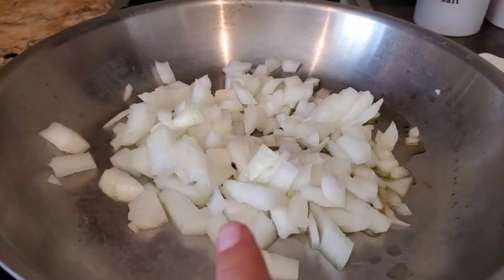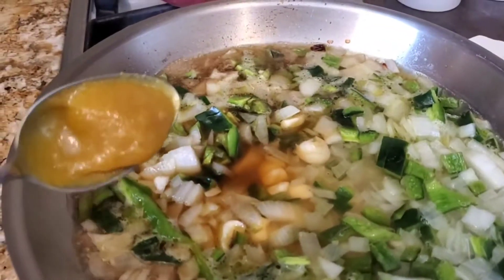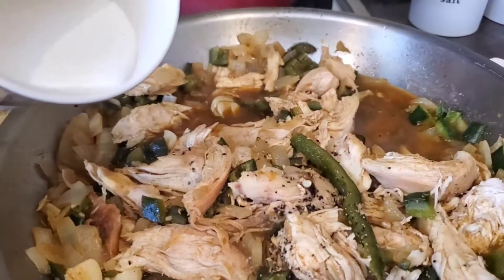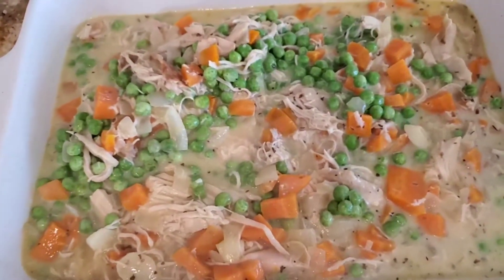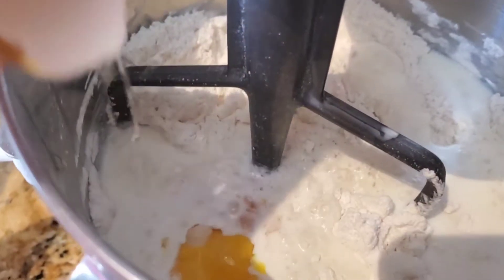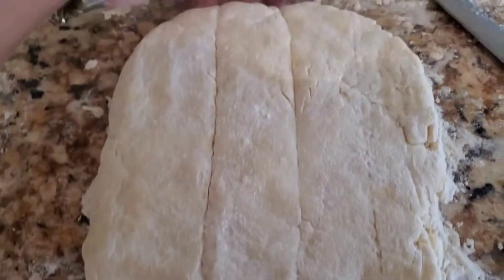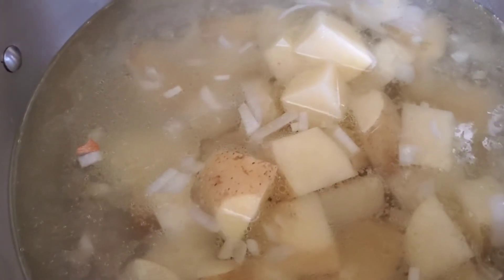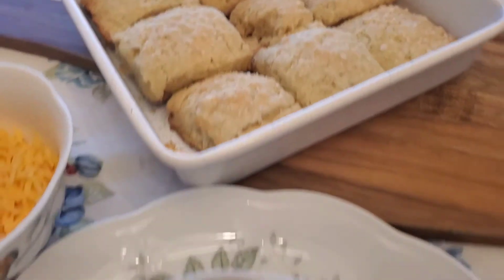💖 Easy Rotisserie Chicken Budget Meal Recipe Ideas💡| Mommy Is A Chef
Rotisserie Chicken Budget meal prep planning recipe ideas 💡 Chicken Poblano Tacos (Rajas con Chile Poblano) Easy Recipe | Easy Chicken Pot Pie 🥧 Recipe | Creamy Potato 🥔 Chicken and Spinach soup 🍲
Official recipes by
Chiken Taco 🌮
1 onion
1 to two Poblano peppers 🌶 😋
1 to two Zucchinis
1 teaspoon of cumin
1 teaspoon of paprika
1 teaspoon of pepper
1 teaspoon of salt
1 tablespoon of Chiken base
1/3 of a whole Chiken
2 cup of water 💧
1/2 to 1 cup of heavy cream or sour cream
Totillas to sever and a little lime too 😋
Pot Pie 🥧
1 onion
3 carrots 🥕
1/3 of a chicken 🐔
1/2 of teaspoon of Thyme
1/2 of oregano
1 teaspoon of basil
3 tablespoons of Chicken base
3 to 4 cups of water
3 tablespoons of butter 🧈 and 3 tablespoons of flour
1 cup milk 🥛
1 to two cups of peas
2 Mommy Is A Chef  Biscuits recipe
bake at 350 until golden brown
Spinach Potato Soup 🍲
1 onion
One box of Chicken broth or chicken base with water 💧
1 to two pound of potatoes 🥔
1/3 of a chicken 🐔
1/2 of pound of frozen Spinach
3 tablespoons of butter 🧈  3 tablespoons of flour to thicken the soup with one cup of milk.
Heidy Guzman ( Mommy Is A Chef )